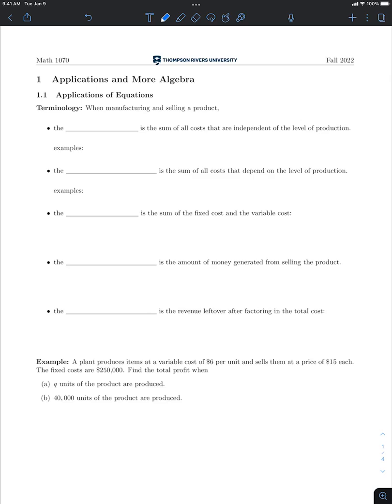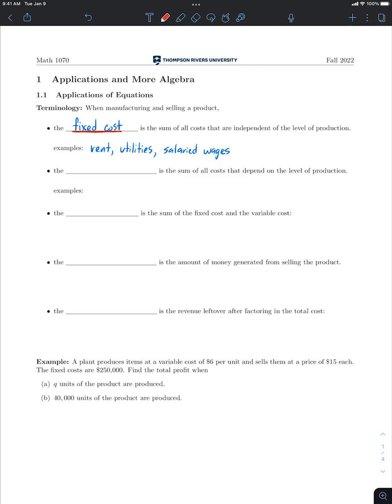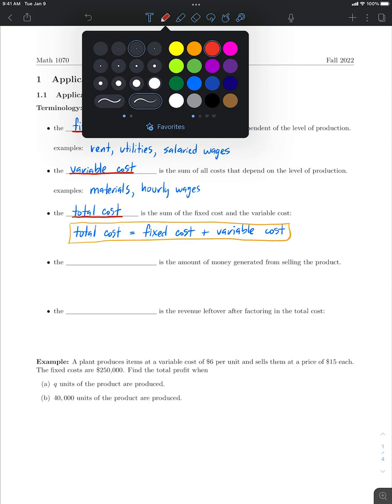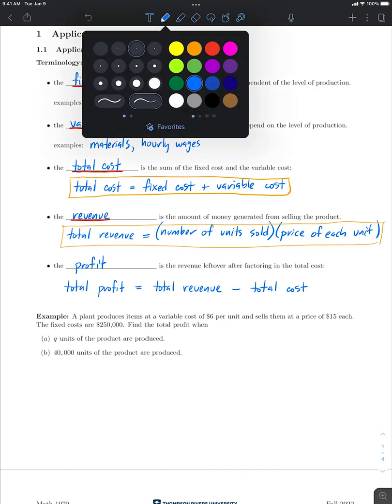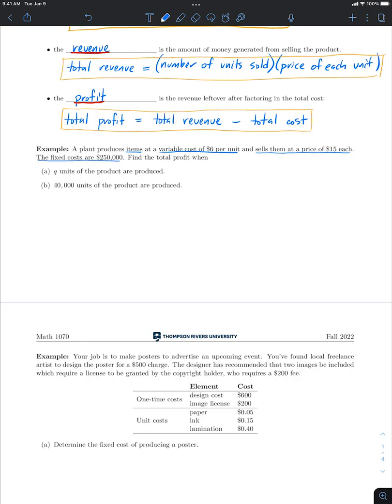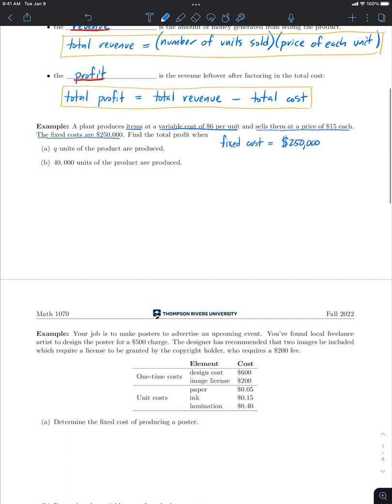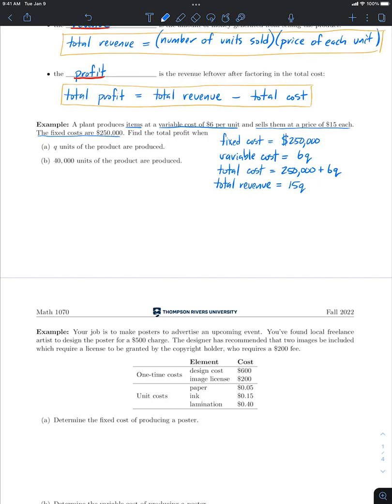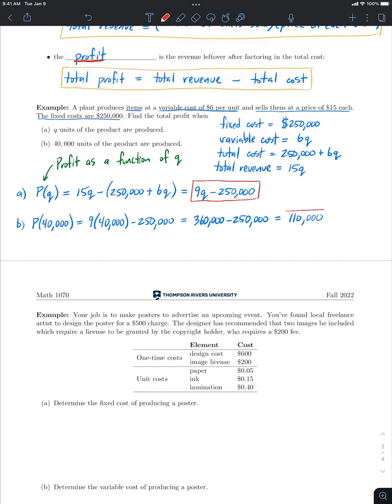1.1 - Applications of Equations (part 1)